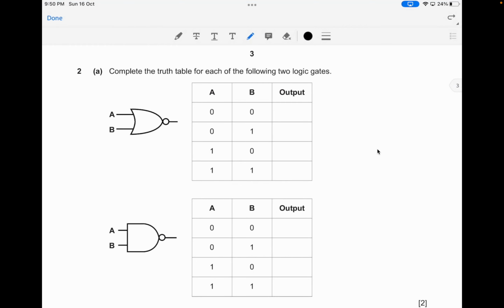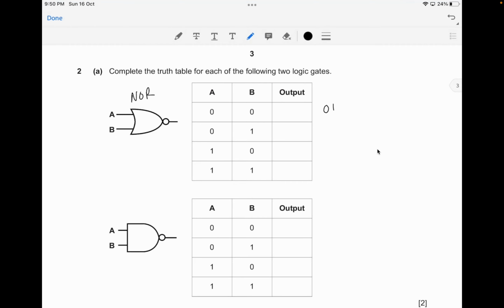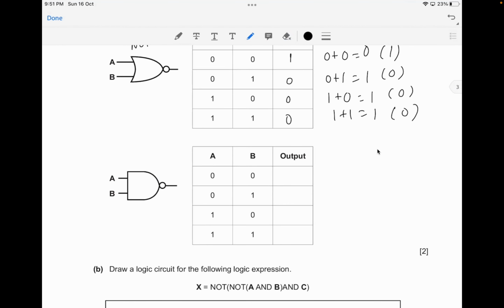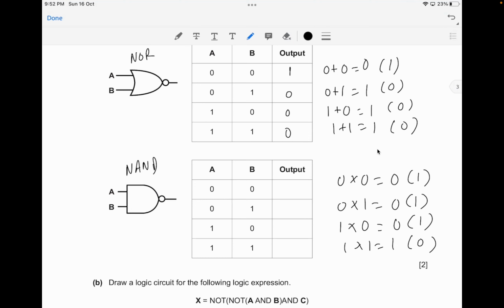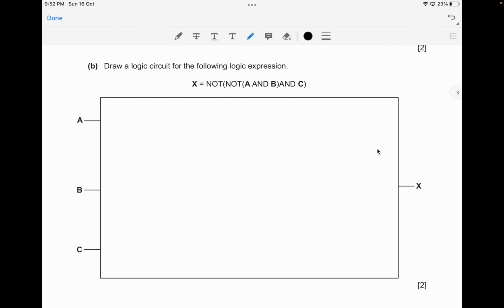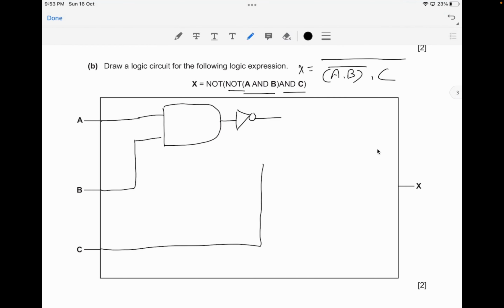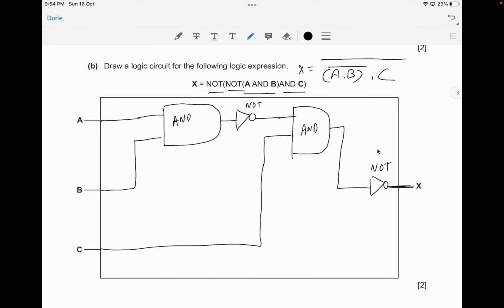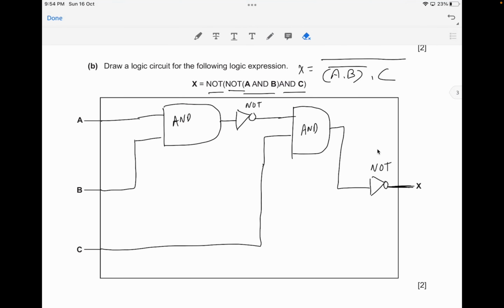A level Computer science Drawing Logic Gate Diagrams and Solving Truth Tables under 5min | Cambridge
This video is a quick walkthrough in Drawing a Logic Gate Diagram from a Logic Statement question and solving truth tables for Computer science A level. Do comment on what your thoughts are on whether I should continue solving questions related to certain topics or solve some past papers. Otherwise just Enjoy the video and Stay Motivated!!